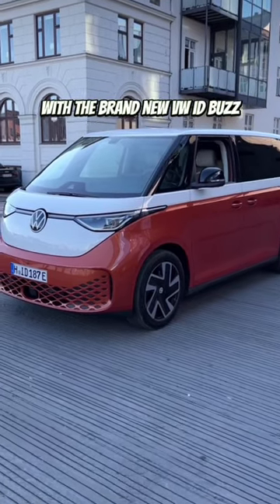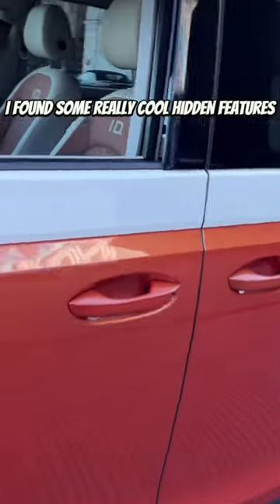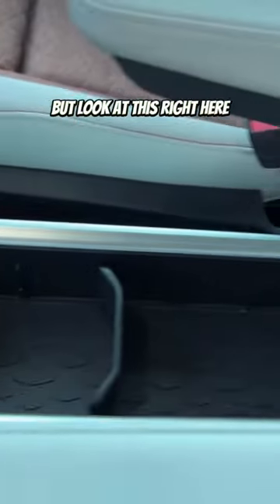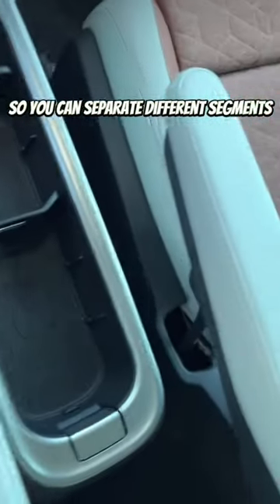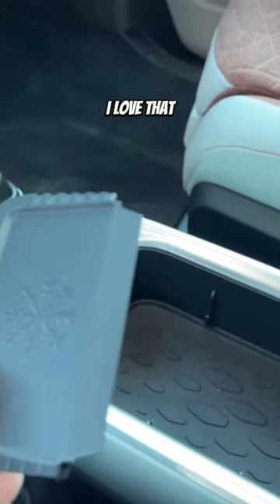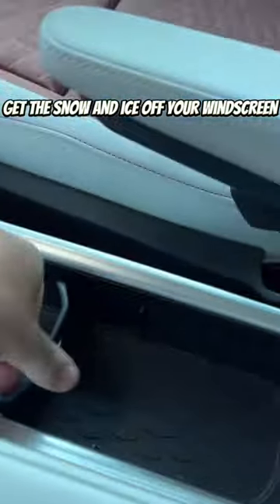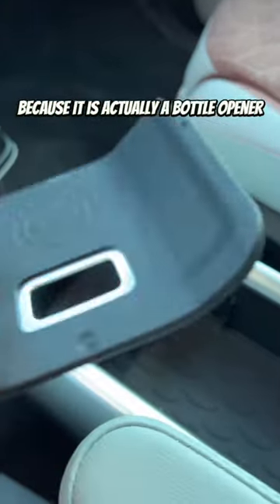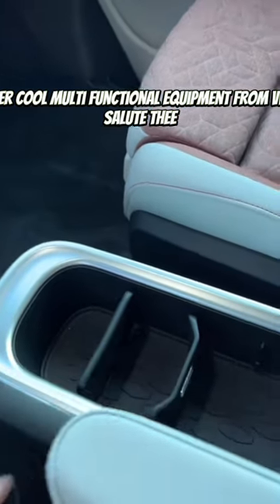VW ID BUZZ! Literally no one knows this! 🤫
Big episode coming to the channel soon! Get subbed 💪🏽